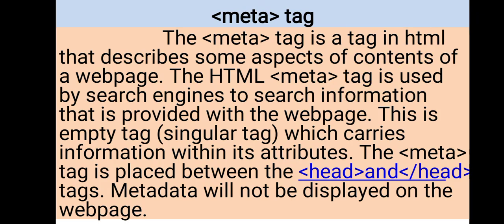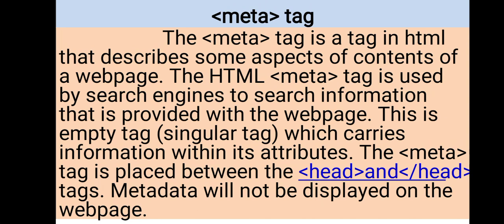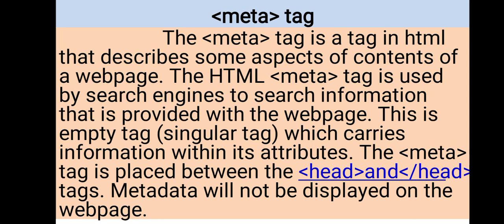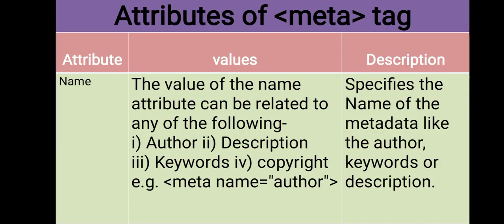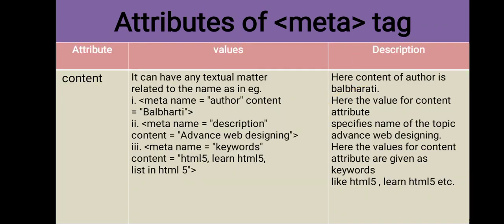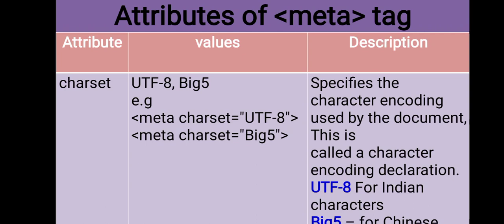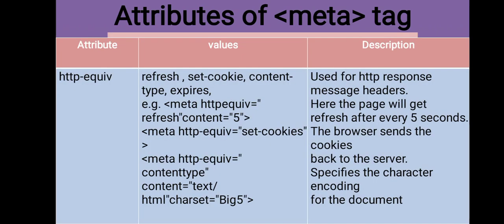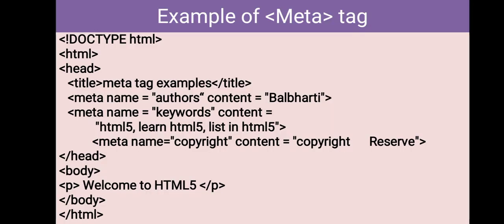3. meta tag